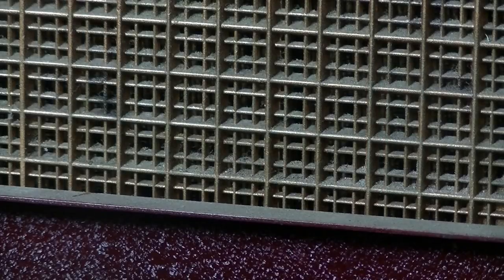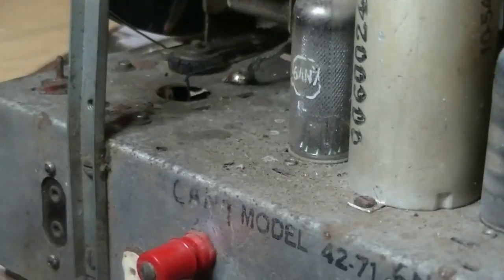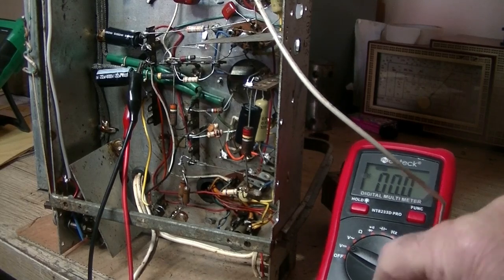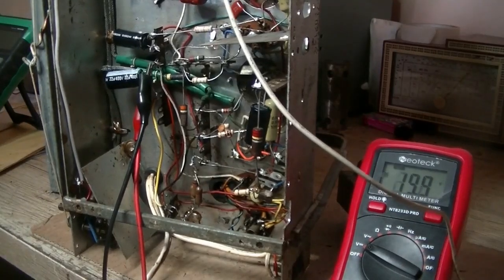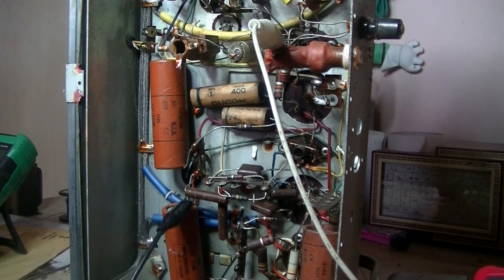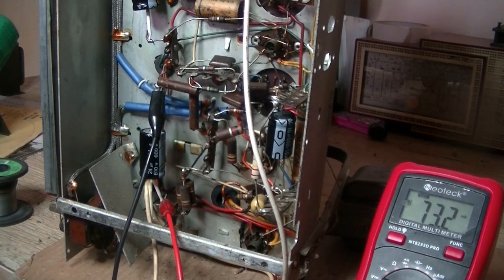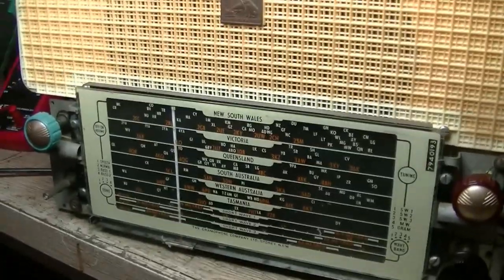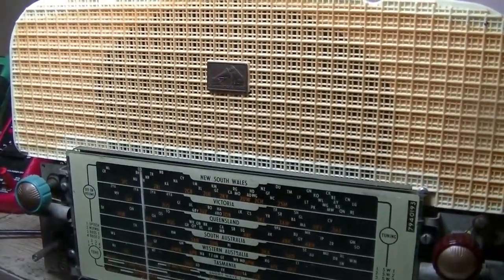HMV 42-71 Restoration, Circa 1954-59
I have two identical chassis from which the owner wanted one working radio.